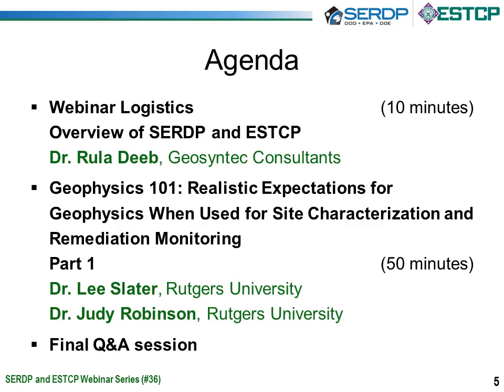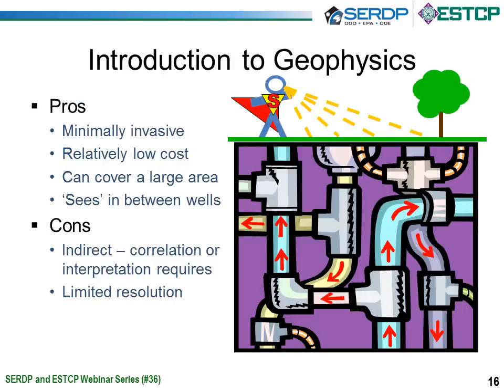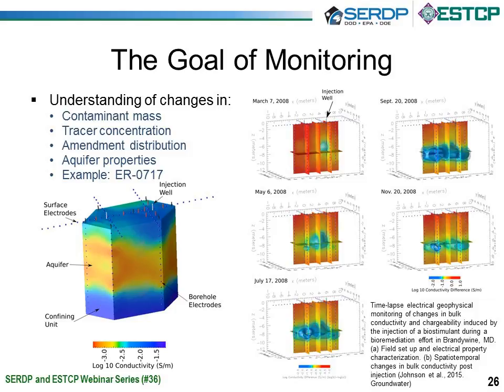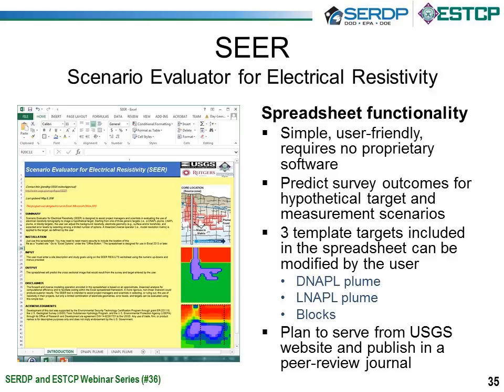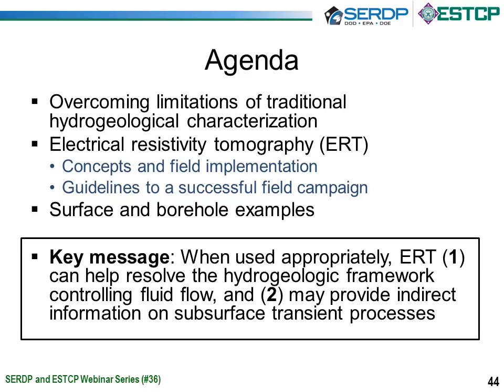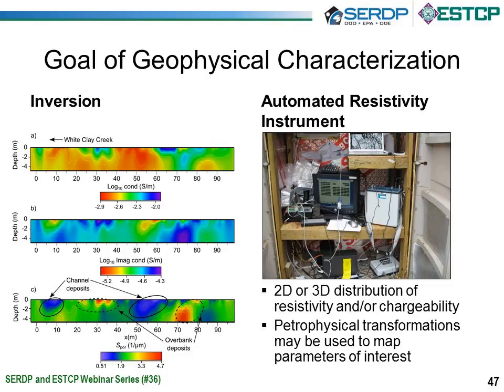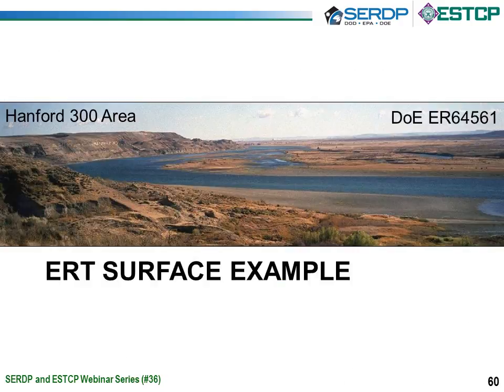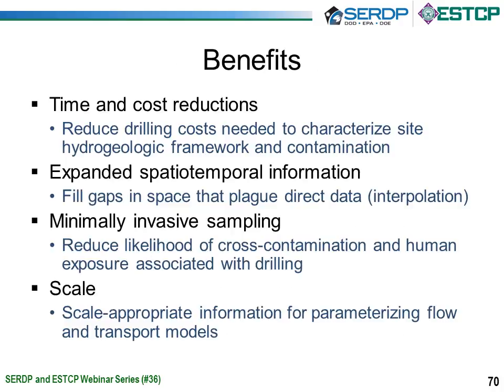June 30, 2016 - Webinar #36